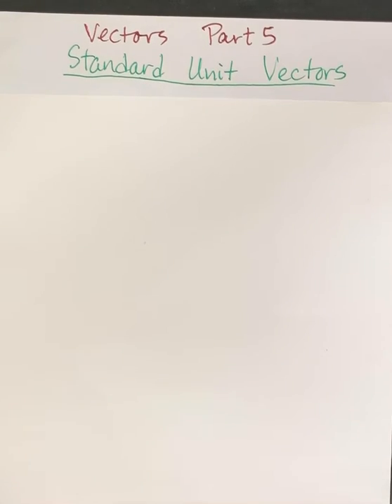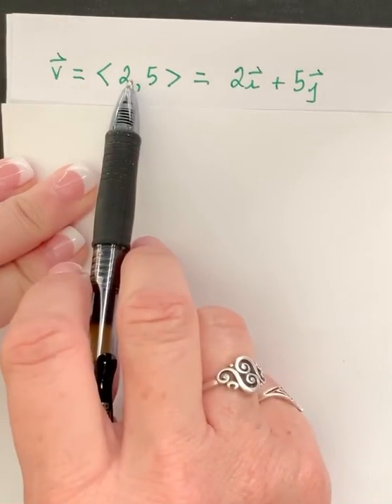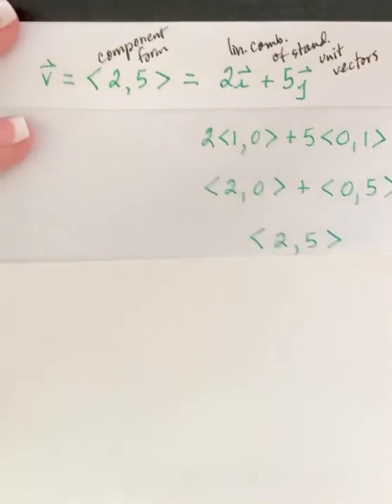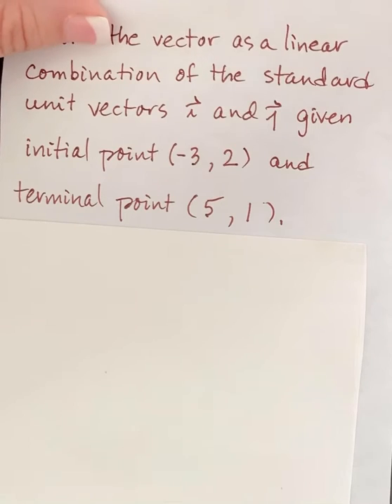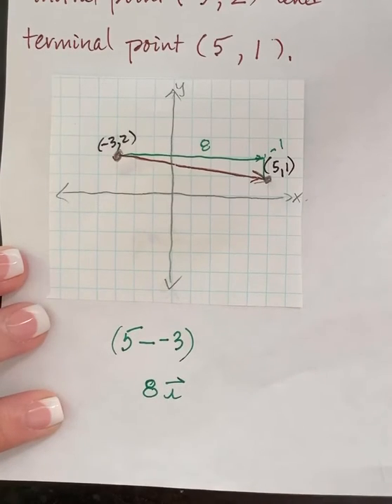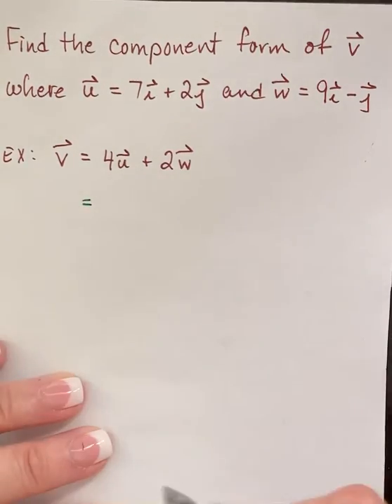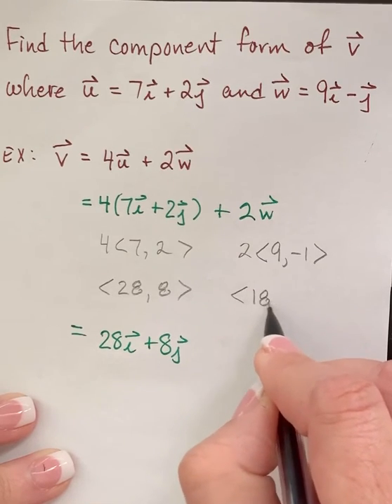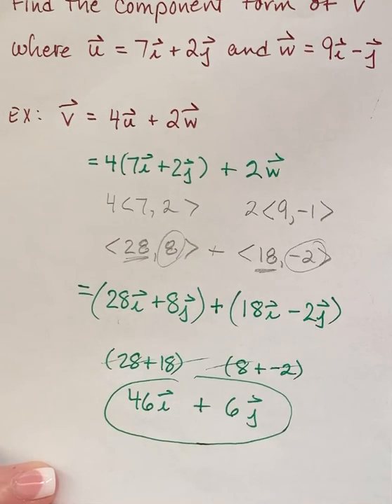Standard unit vectors pt 5